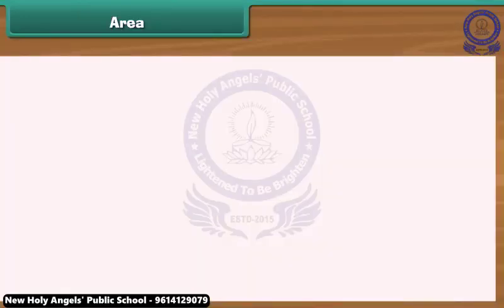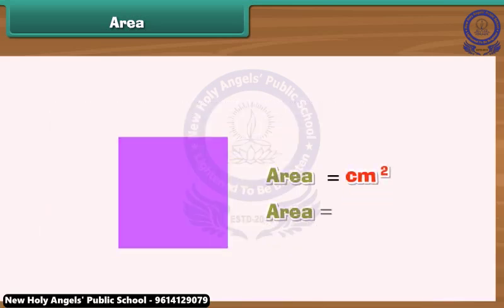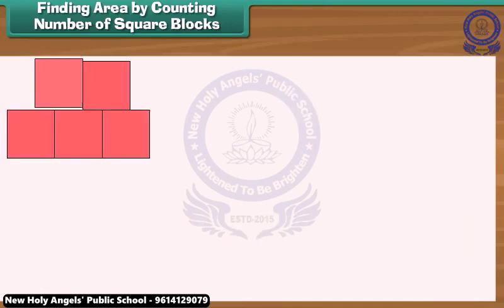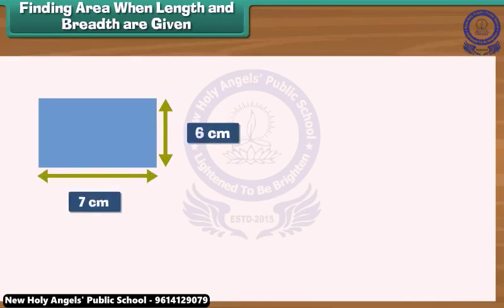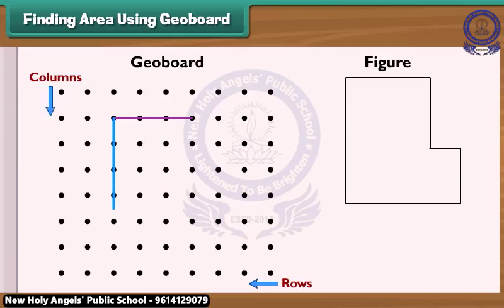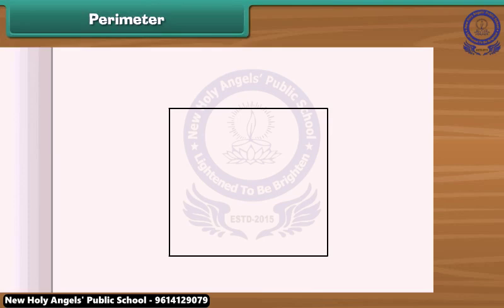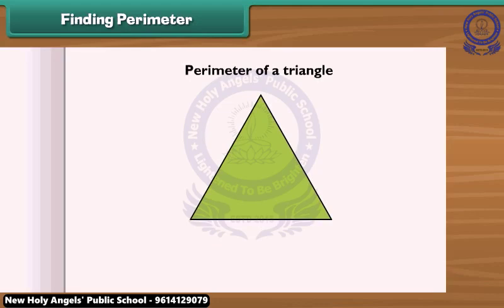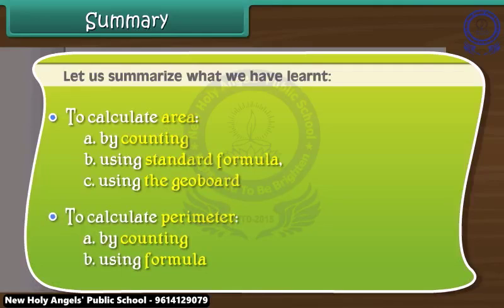Areas and Perimeter | Maths | English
Class 4
English
Maths